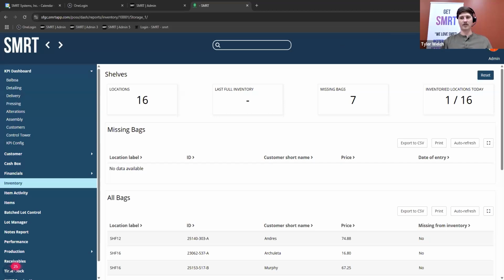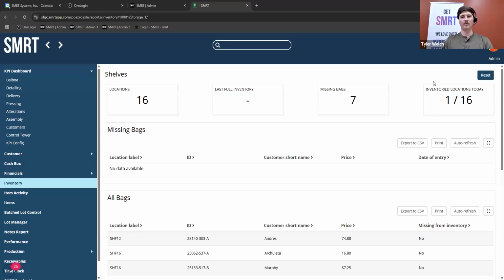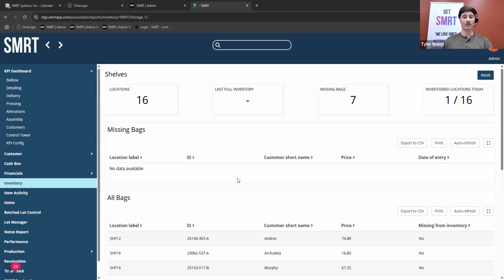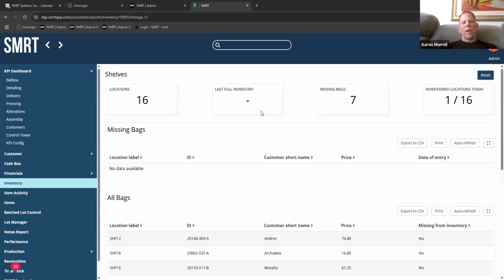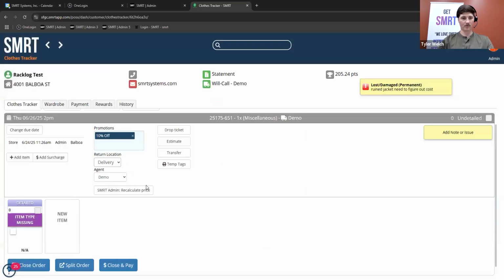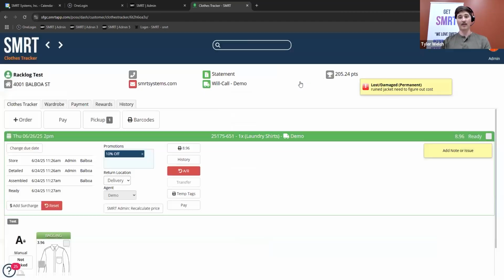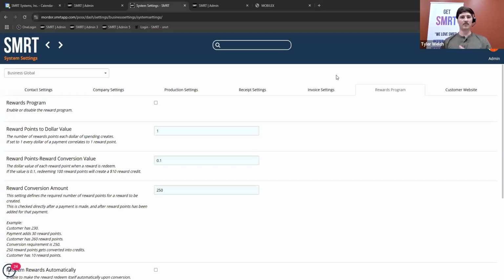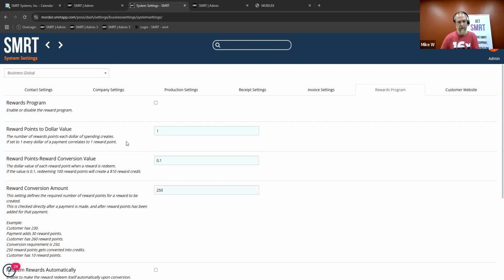SMRT Q&A - June 24 - Open Session